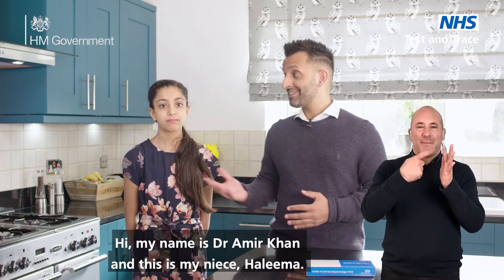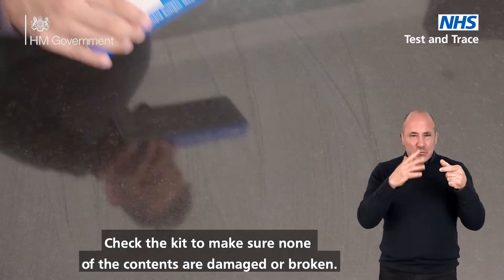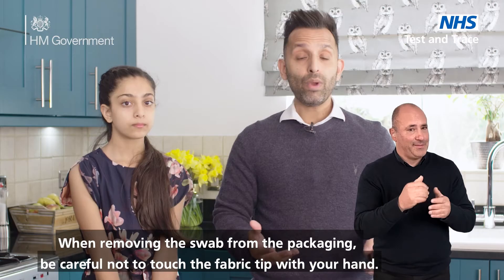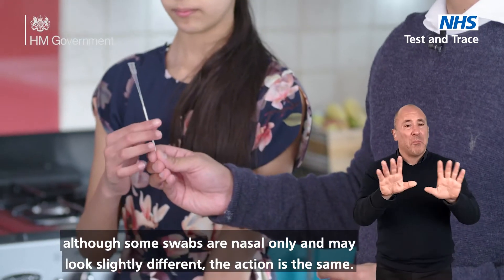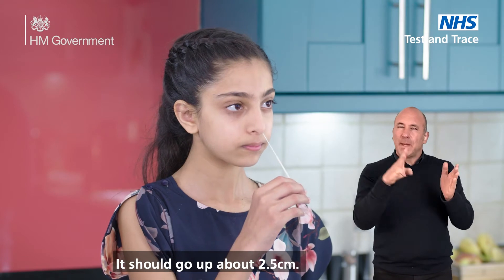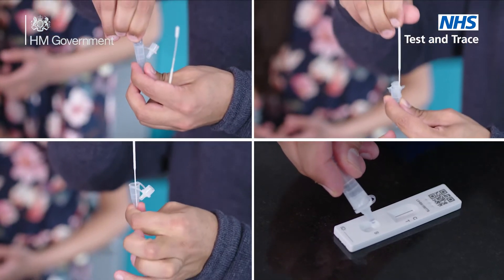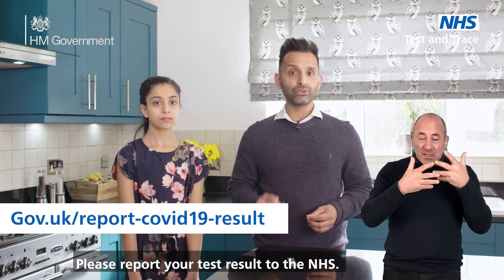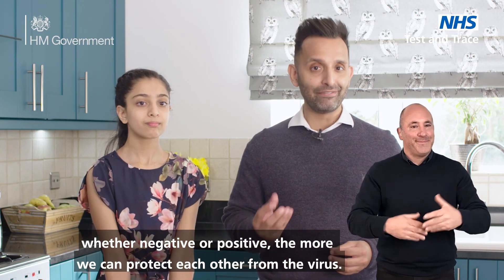School Covid-19 Self Testing - BSL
How to take a test at home with Dr. Amir Khan. This video was produced by Public Health England.

For more Covid-19 information in British Sign Language (BSL)